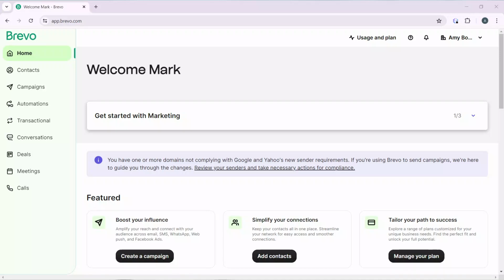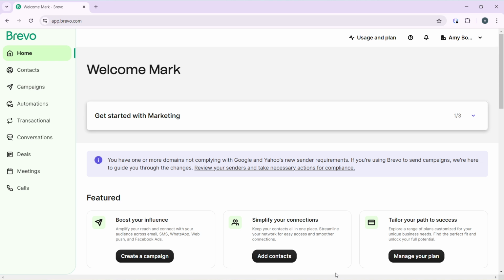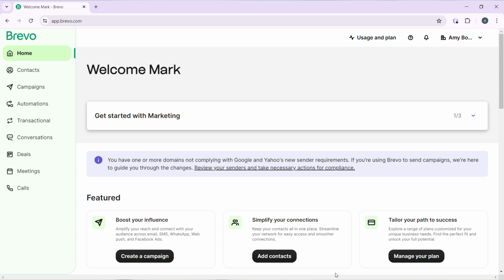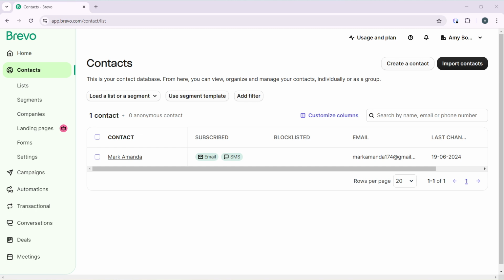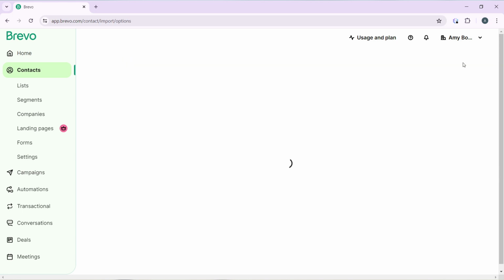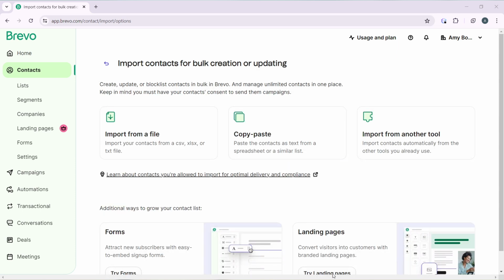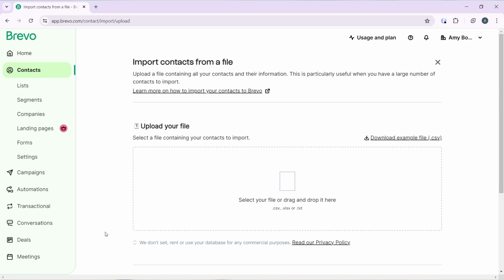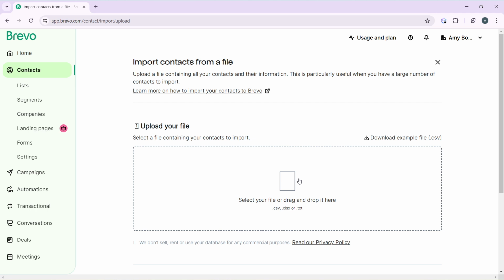How To Import Contact On Brevo (Easiest Way)​​​​​​​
In this video I will show you How To Import Contact On Brevo. It would be good if you watch the video until the end so that you don't miss important steps.